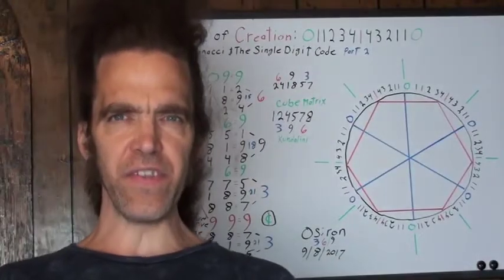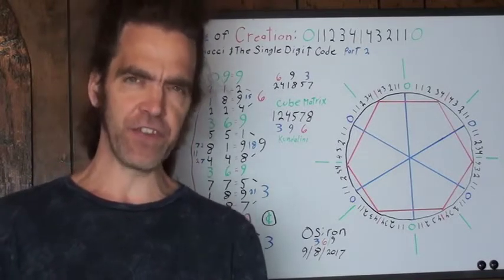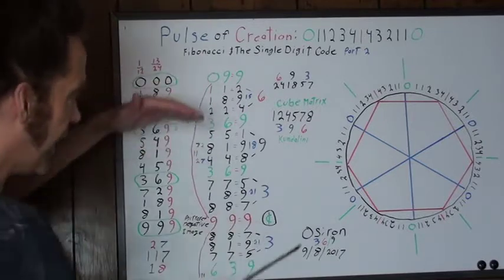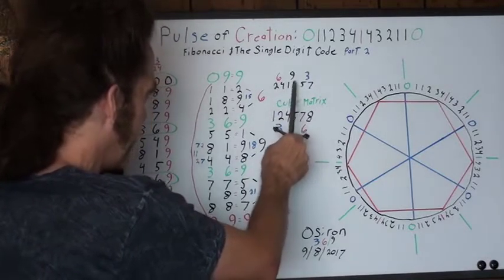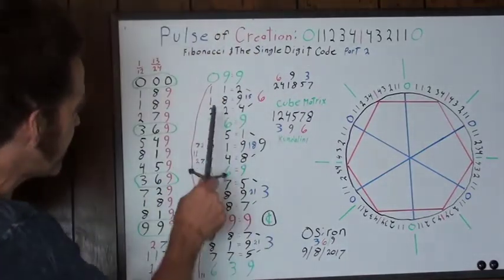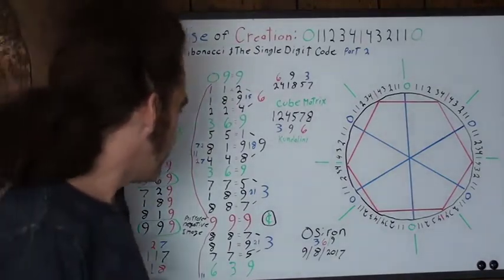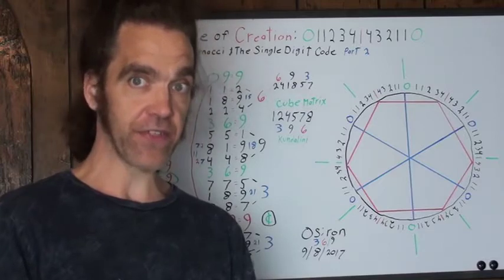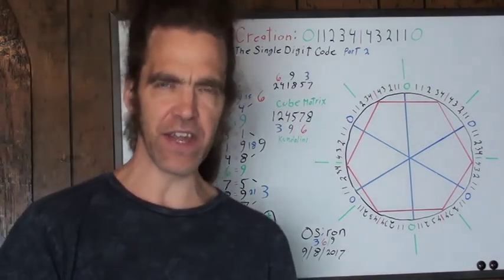The Pulse of Creation 2: Fibonacci IS The Single Digit Code!!! (Tesla Code)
This shows the sublime nature of the Fibonacci sequence as the Single Digit Code. There is no separation, they are one & the same!